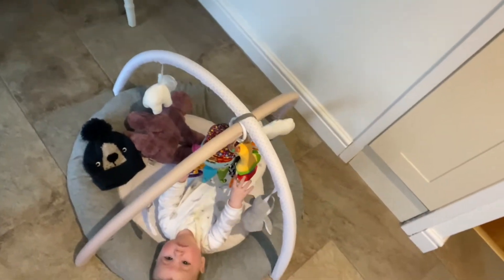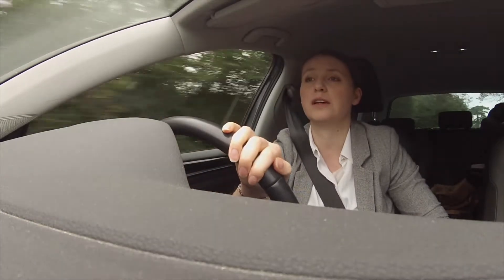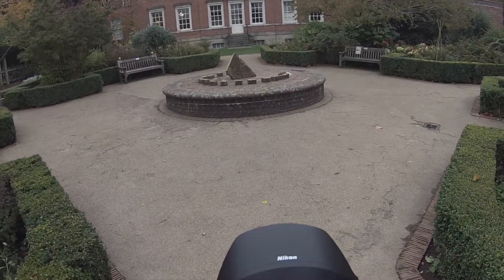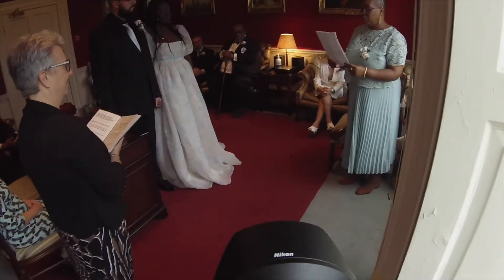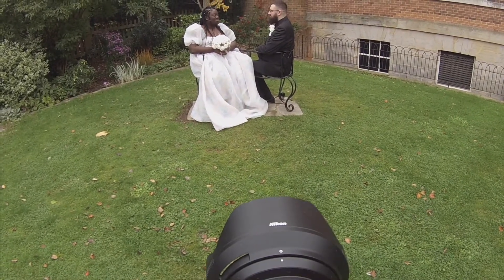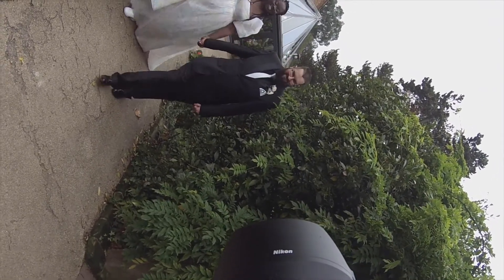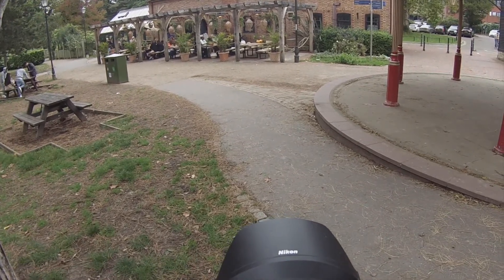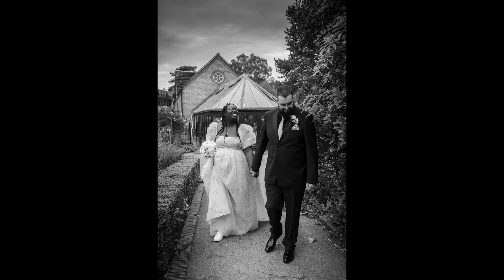Wedding Photography | Micro Wedding Day Behind The Scenes | West Sussex Wedding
Follow me on my GoPro as I navigate photographing a two hour micro wedding day, including posing, how I tackle each part of the wedding, all my photo settings and general tips and tricks along the way!

My Main Camera Equipment:

Nikon Z6ii

Nikon Z 24-70mm f4 Lens

Nikon SB-700 Speedlight Flash

Please note: I must make you aware that I am an Amazon affiliate, so if you would like to support me and enable me to make more videos like this, you can click the links above, then anything you purchase on Amazon will make me a very small commission. This will be at no cost to you but will go a long way to support me and is very much appreciated!